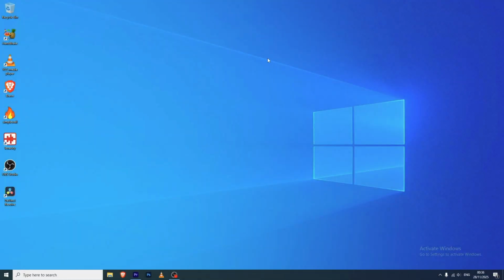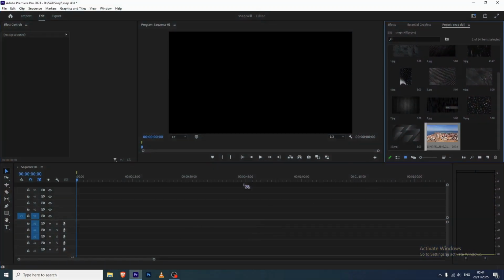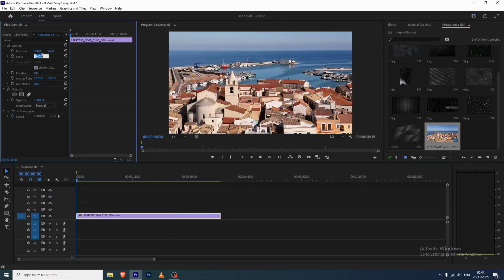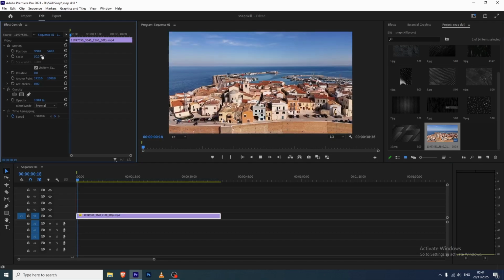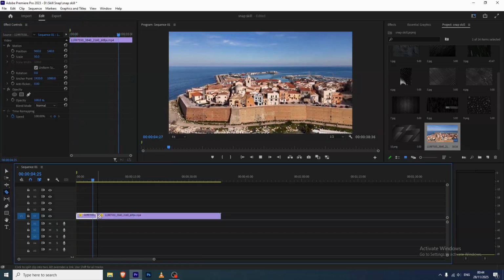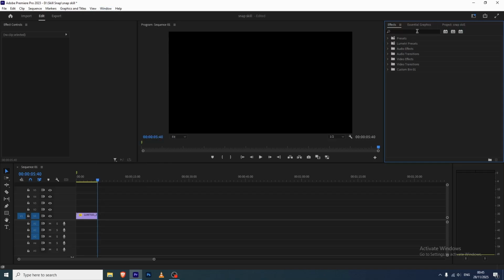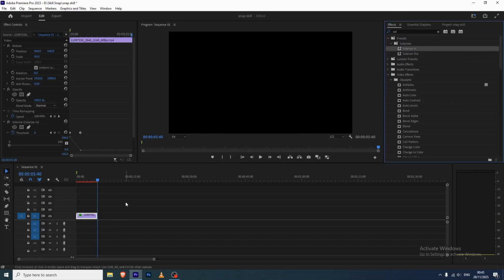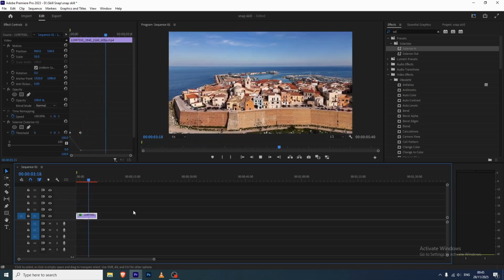How to Add Solarize In Effect on Premiere Pro [easy]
The easiest way to add a Solarize In effect in Adobe Premiere Pro, which creates a fast, dramatic, inverted color flash as a clip begins, is by applying the Solarize effect and using keyframes to quickly transition the effect's intensity. To implement this, locate the Solarize effect in the Effects panel (found under Video Effects $\rightarrow$ Stylize) and drag it onto the beginning of your video clip in the timeline. Next, in the Effect Controls panel, locate the Blend with Original property and click the Stopwatch icon next to it to activate keyframing. Set the playhead at the very start of the clip and create the first keyframe with the value at 100% (full solarization), then move the playhead forward just a few frames (e.g., 5-10 frames) and set a second keyframe with the value at 0% (no solarization), resulting in a quick, color-inverted flash that instantly transitions into the normal-colored clip.